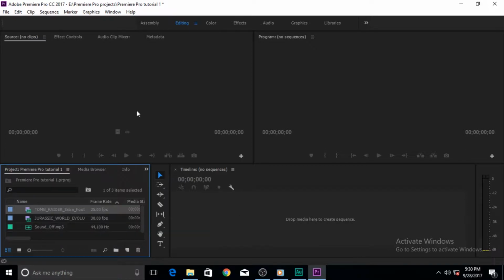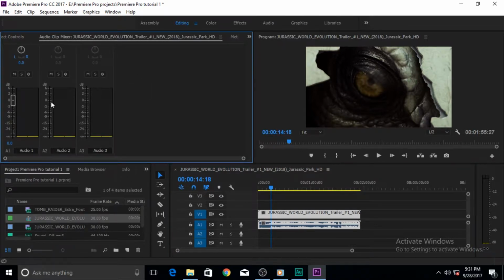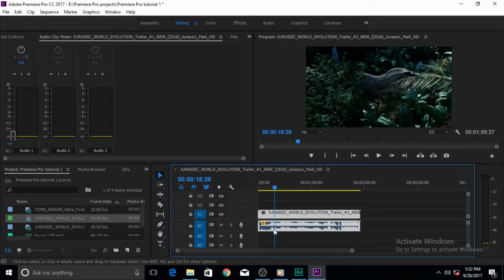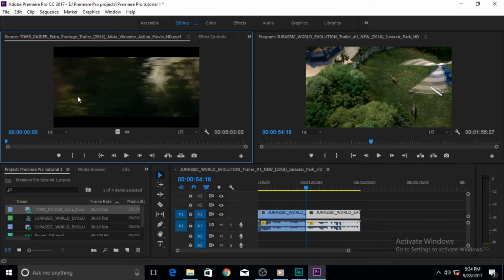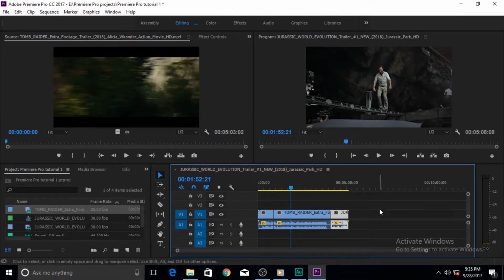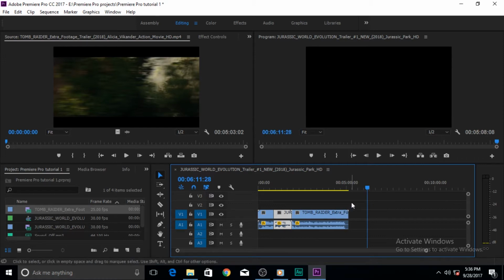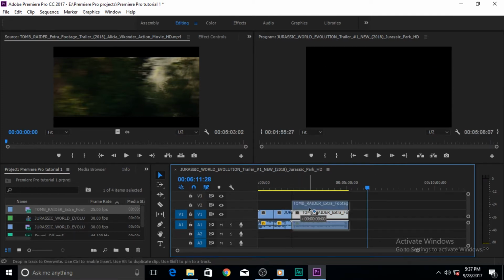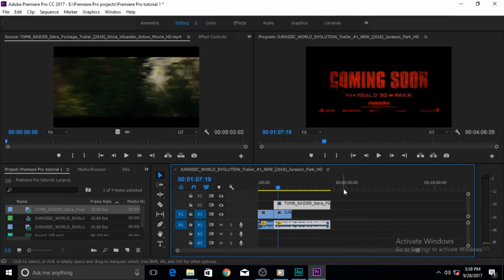Adobe Premiere Pro CC - 7 -How to Use The Insert Command in Premiere Pro